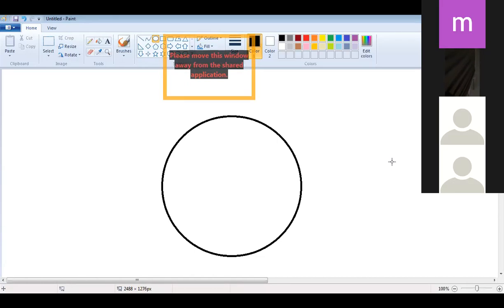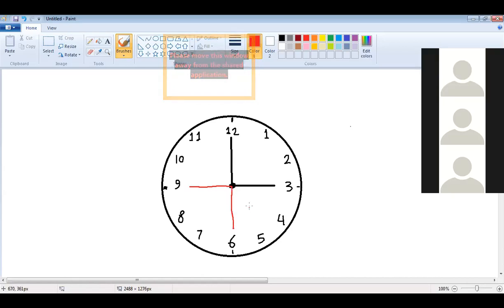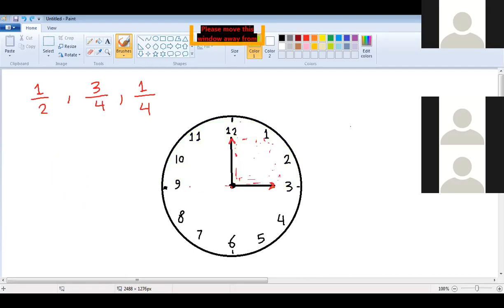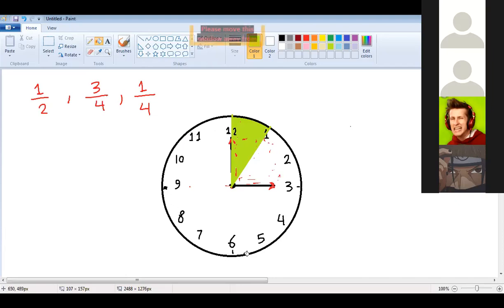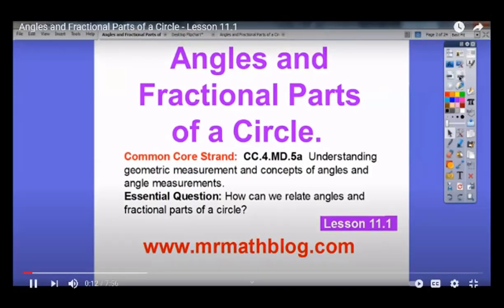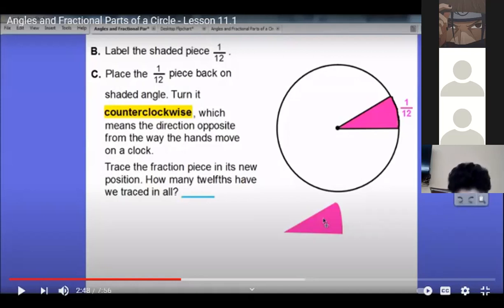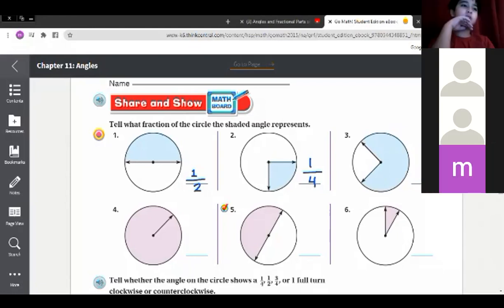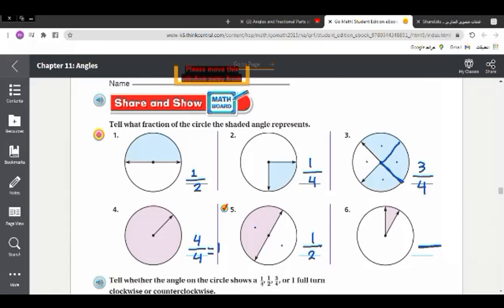math 4 - Angles and Fractional Parts of a Circle - 31/3/2021